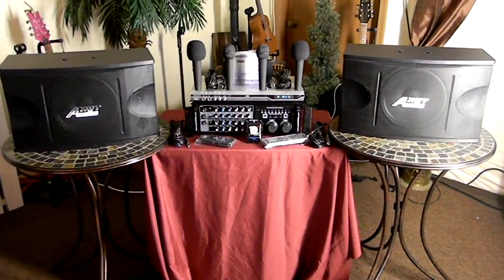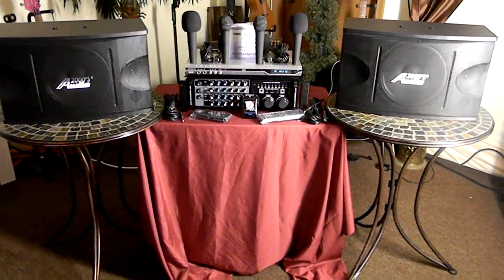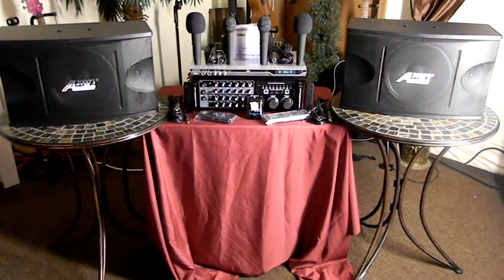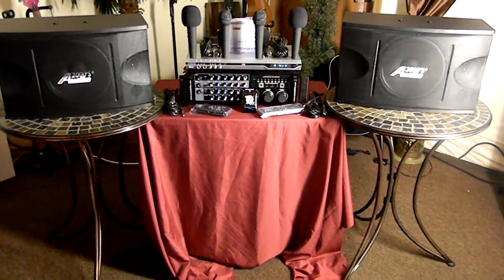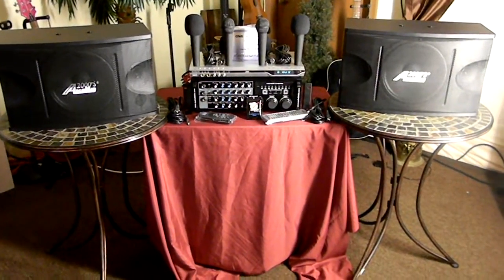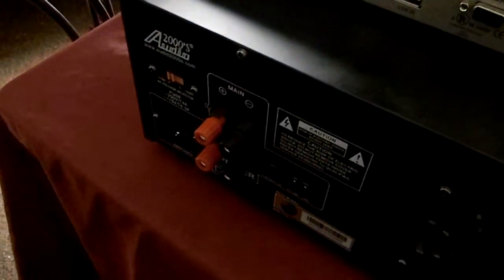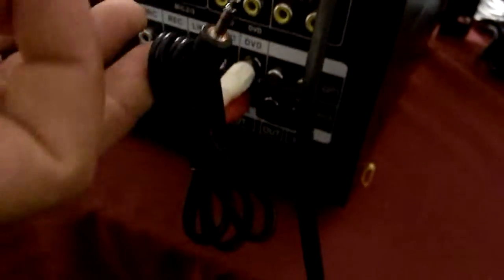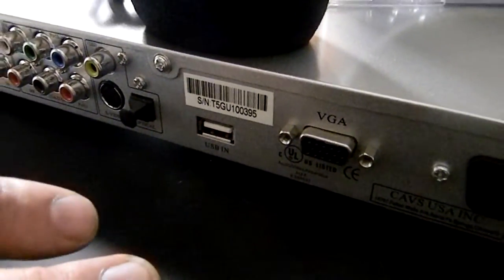KARAOKE SYSTEM, HOME KARAOKE SYSTEM, PROFESSIONAL KARAOKE SYSTEM K1-E3 SERIES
karaoke equipment / karaoke system / home karaoke system / professional karaoke system. A system that extends to each of those needs. We design systems that range from under $1000 to well over $20,000.00. (WHY do we mention this?) Because when you understand that the karaoke world is much larger than many lead you to believe. You STOP letting others fool you into thinking cheaper systems are higher end. We simply give you every pennies worth and design things that give you that bang for the buck. In the case of this system. Featuring a pair of Audio2000 ASP5210 karaoke speakers. Audio2000 AKJ7003 karaoke amplifier / karaoke mixer. Cavs dvd-105g USB karaoke player. (4) economical microphones, speaker cables, cavs scdg karaoke music collection / karaoke disc. and more. We try to spend more time educating consumers that you ALWAYS get what you pay for and we are not even just speaking about other sellers. This holds true with us. There is a good reason why you see the prices you do with us. This makes an awesome home karaoke system and yet boast all professional audio equipment where you can start a karaoke business as well.